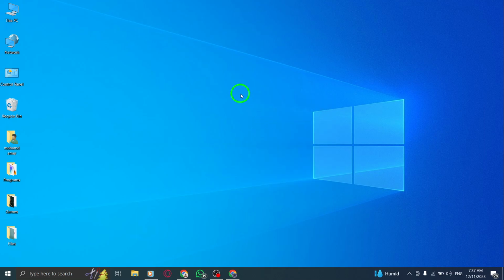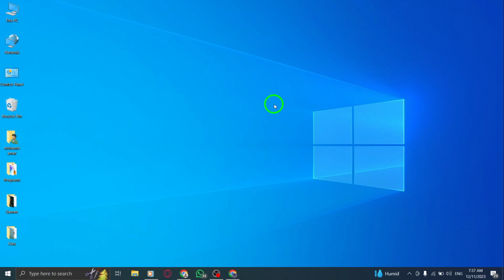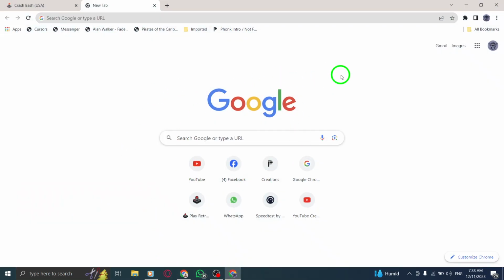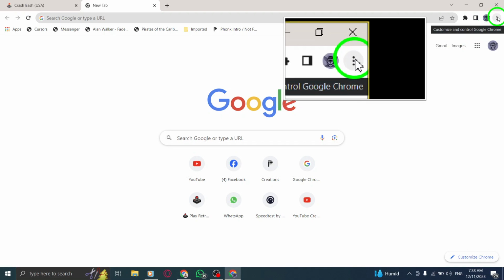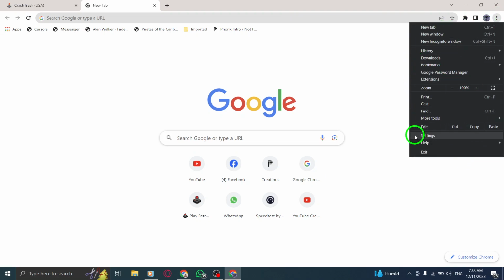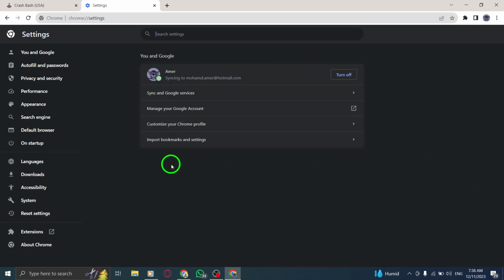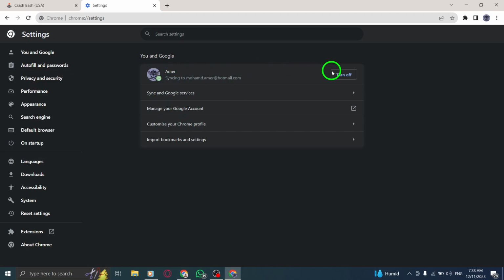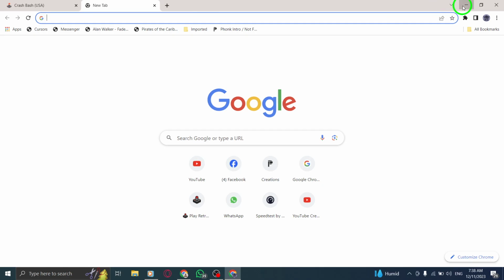How to Turn off Sync in Chrome on PC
Learn how to turn off sync in Chrome on your PC with this easy step-by-step tutorial. Follow these simple steps:

1. Open Chrome.
2. Click on 'more' at the top right.
3. Select Settings.
4. Click 'Turn off' next to your account name.

By turning off sync, you can keep your browsing data separate and enjoy a more private browsing experience. Watch the video now to learn how.